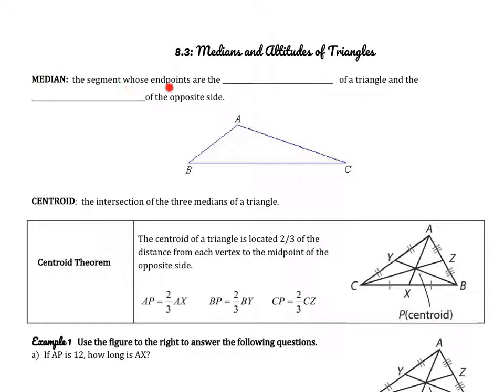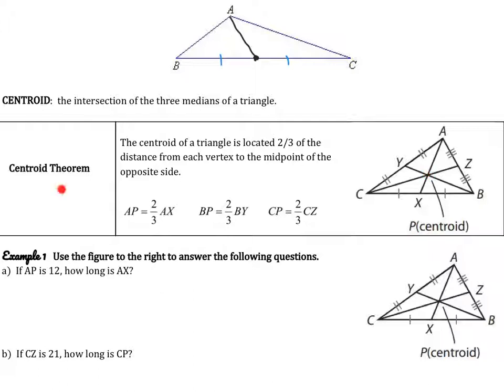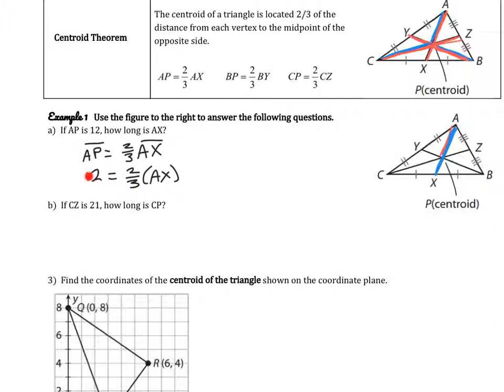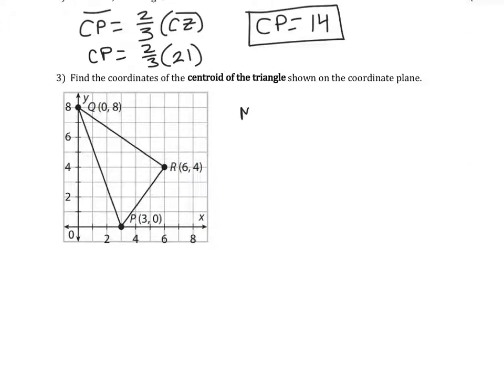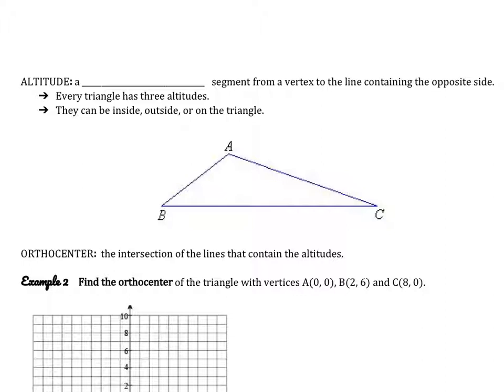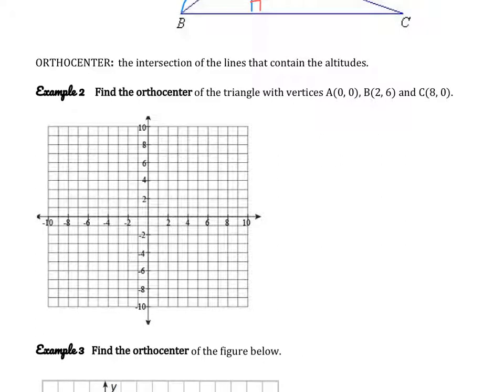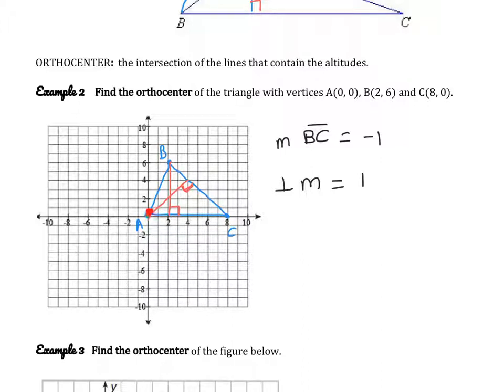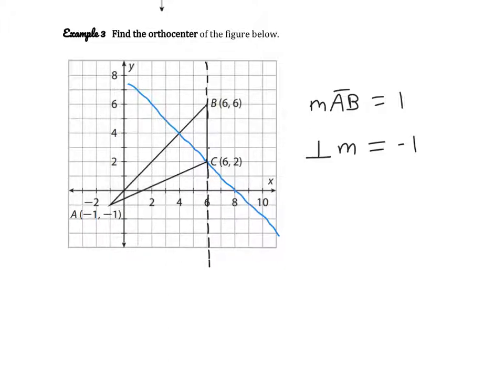Medians and Altitudes of Triangles